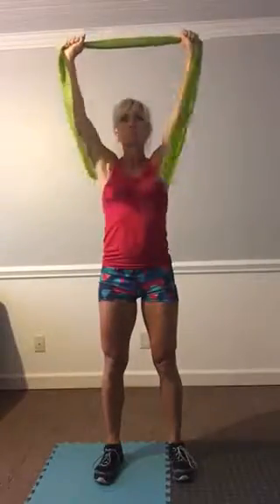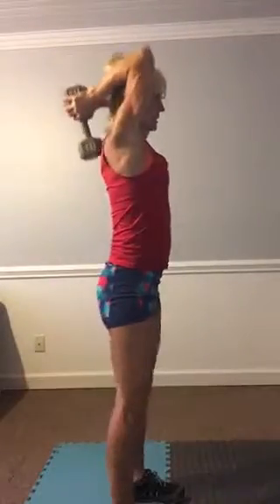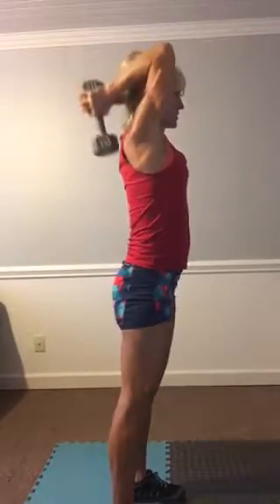Ti beginner workout - The Tens